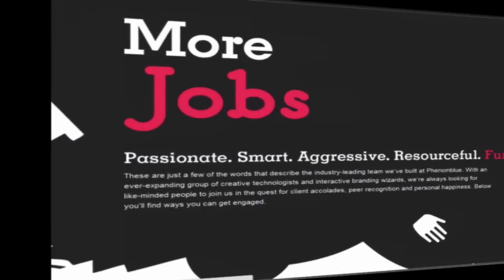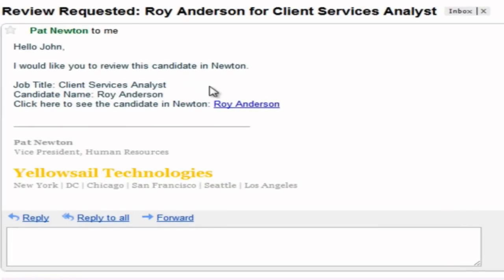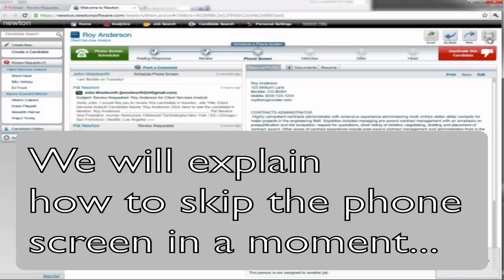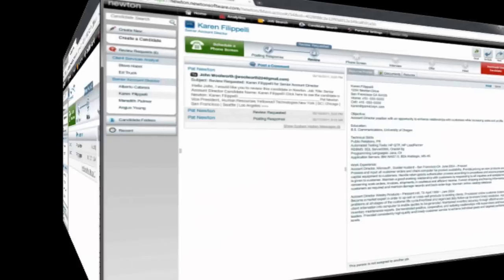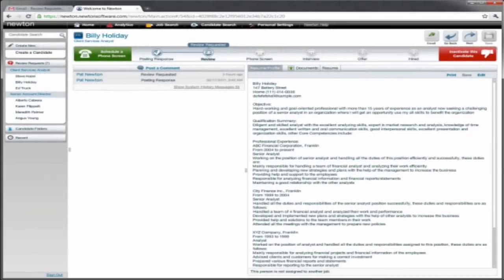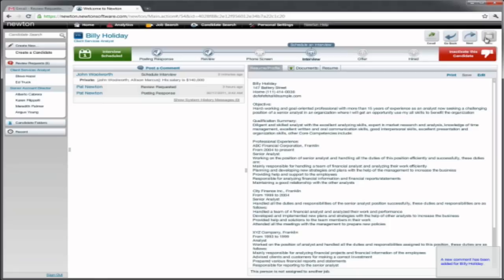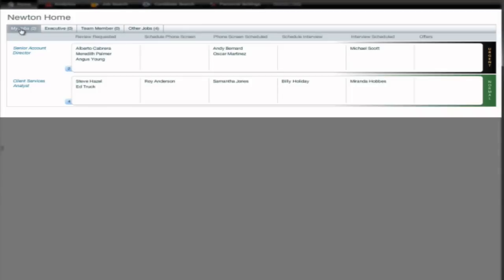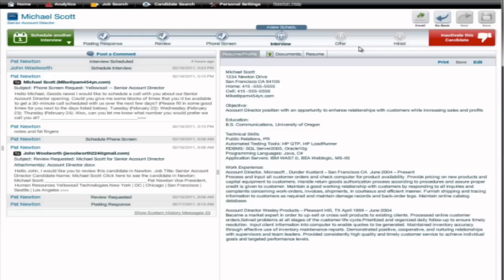Newton Hiring Manager Training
A detailed training for Hiring Managers in Newton.